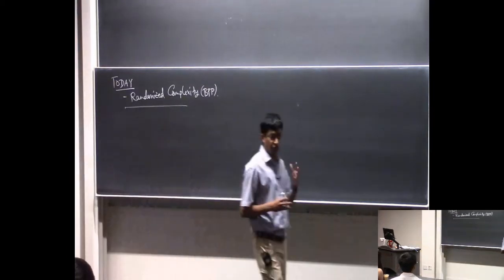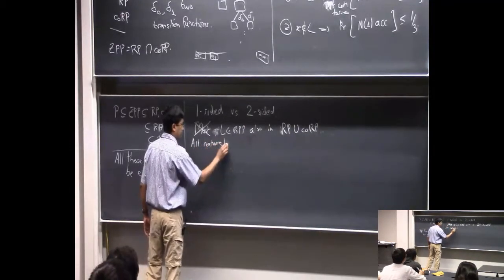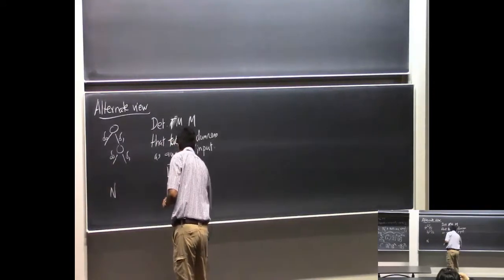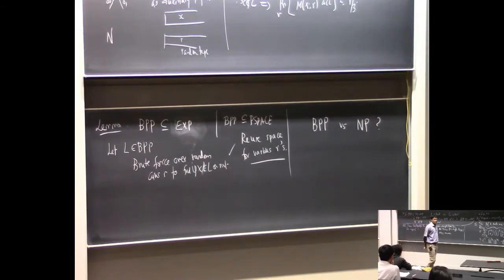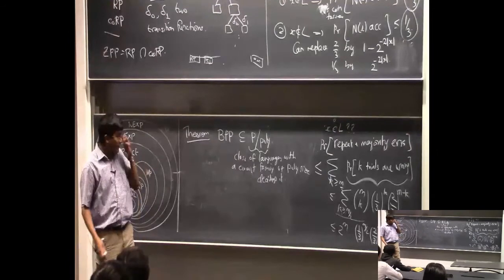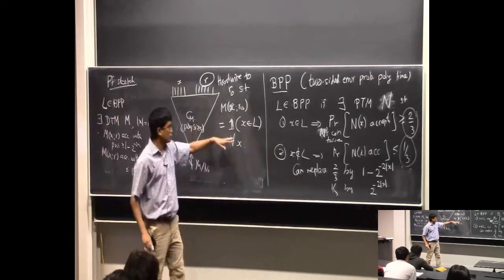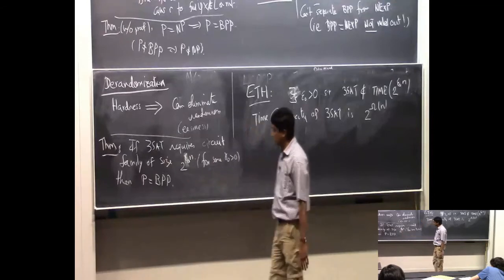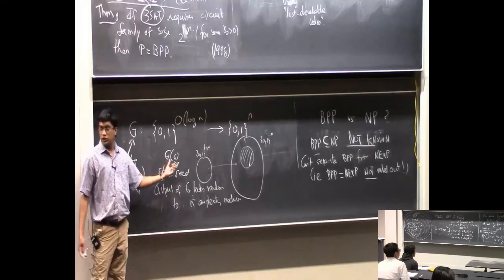Undergrad Complexity at CMU - Lecture 22: BPP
Undergraduate Computational Complexity Theory
Lecture 22: BPP

Suggested reading: Sipser Ch. 10.2 again